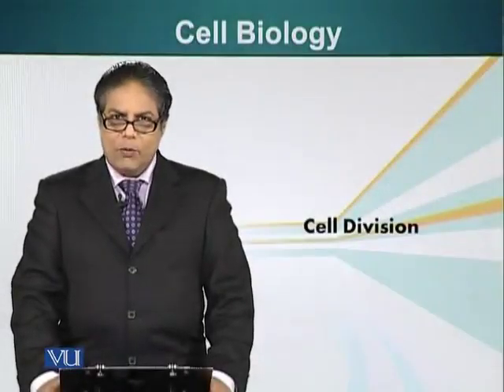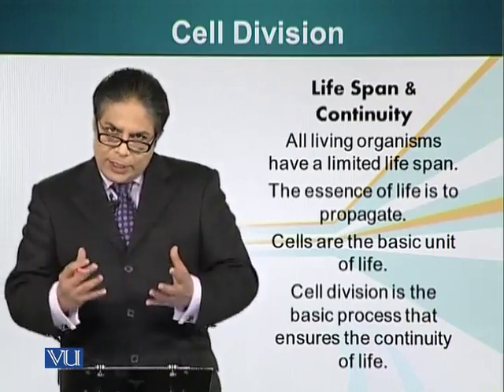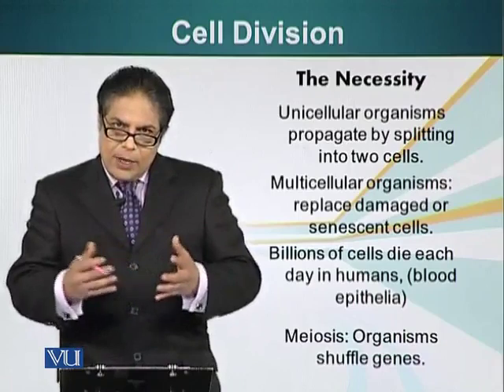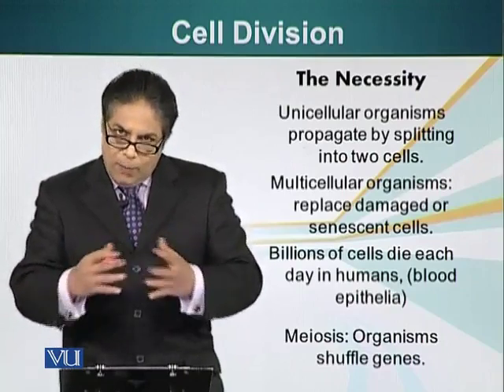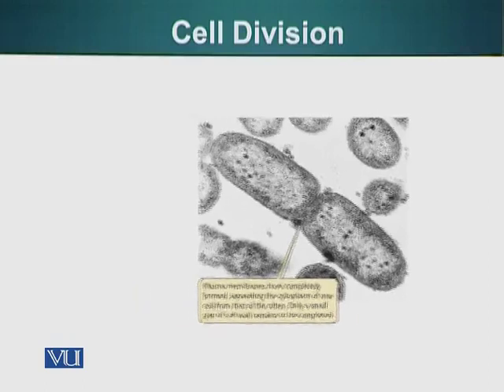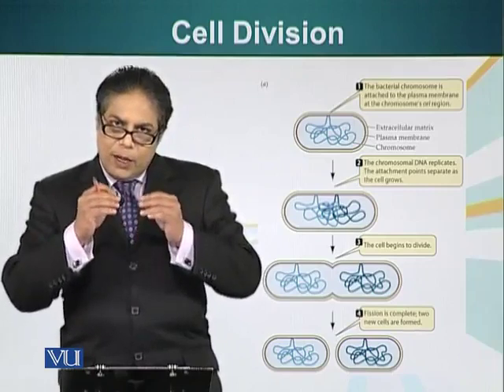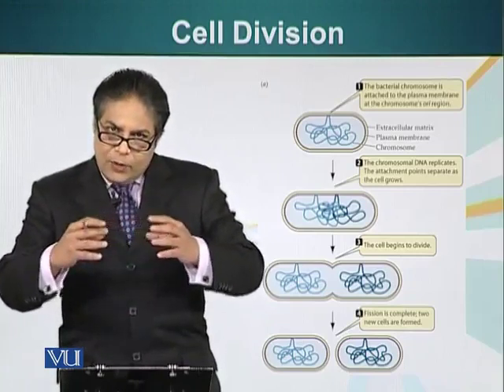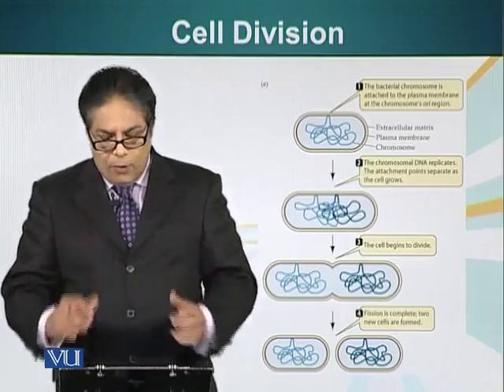GEN732_Topic001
GEN732 - Advanced Cytogenetics